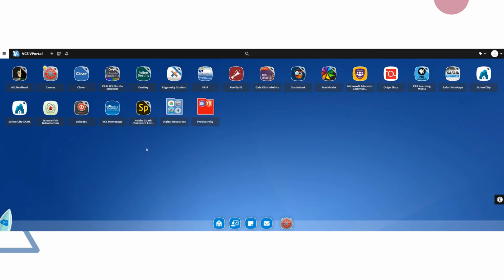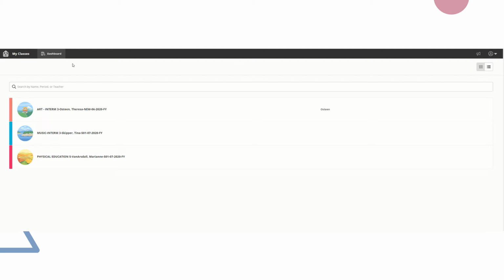VPORTAL- Orientation Part 7 - MyClasses